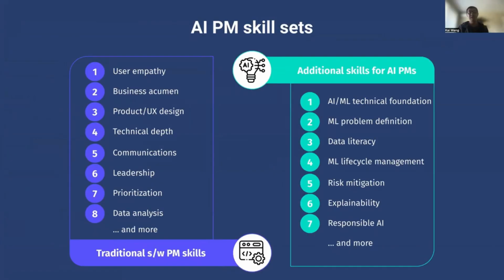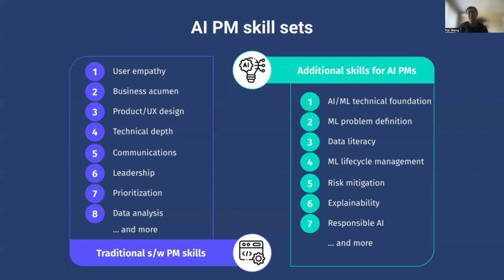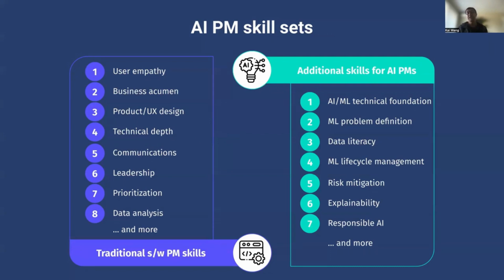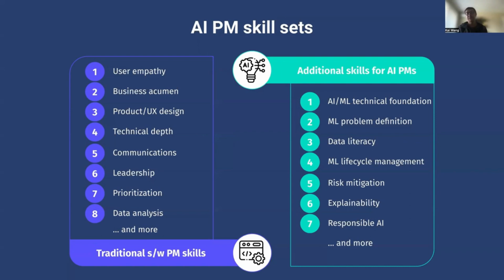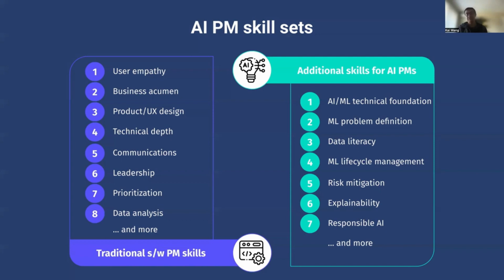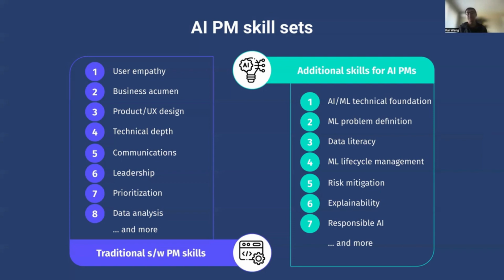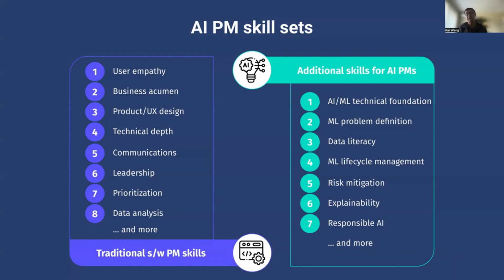AI Product Management Skill Sets - AI Product Management Cohort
Kai Wang, our AI PM cohort instructor, showcases all the detailed skill sets required to be the best AI product manager.

Learn the fundamentals and the necessary skills to become an AI product manager with our 6th AI PM cohort launching next week!